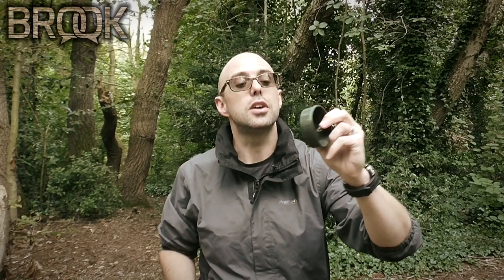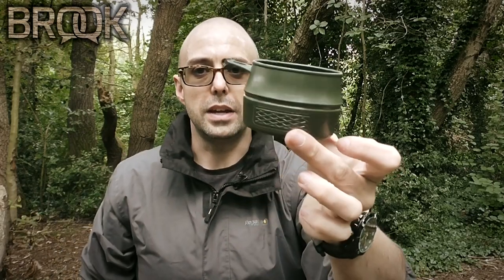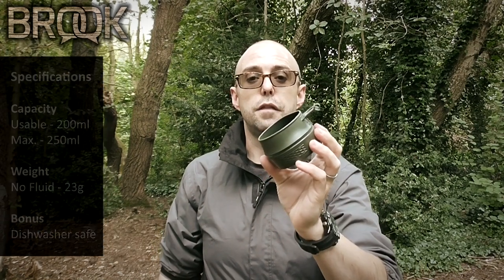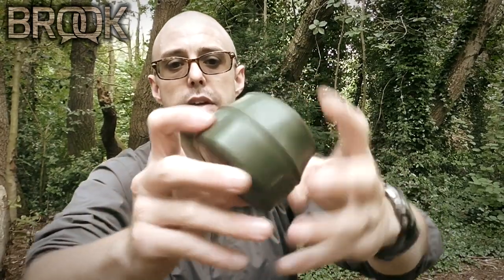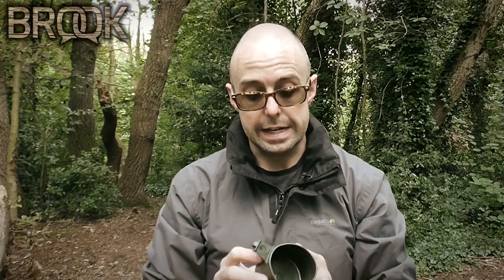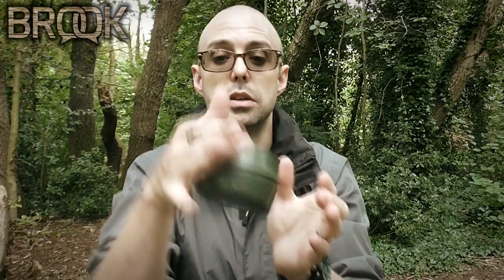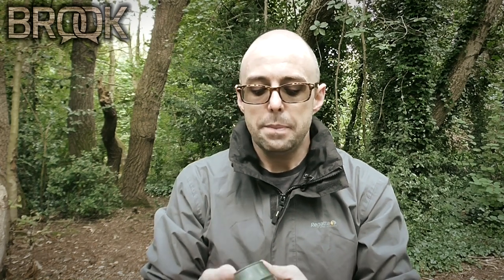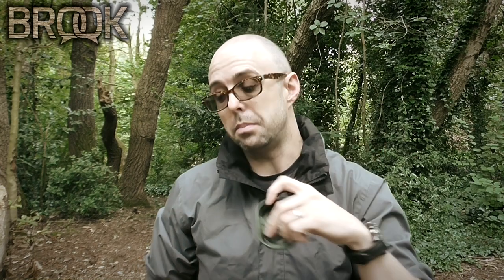Swedish Army Folding Cup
I bet you’ve never had a cup posted through your letter box, but that’s exactly what will happen when you buy the Swedish Army Style Folding Cup.

BUY AT THIS LINK:

This light weight piece of kit (just 40g) is essential for anyone who wants a comfortable cup to hold without compromising on space; ready to unfold to a 250ml capacity cup when required.

Multi-directional holes in the handle allow the cup to be hung in the way that best suits your needs, whether hung from your backpack, on your ridgeline or around your home.

Cold drinks are no problem for this cup and neither are hot beverages. In fact, the cup slowly irradiates the heat from hot drinks allowing you to warm your hands without getting hurt.

For ultimate ease the Swedish Army Style Folding Cup is also dishwasher safe, saving you both time and effort.

The extremely affordable price tag really does make this an item everyone can own.